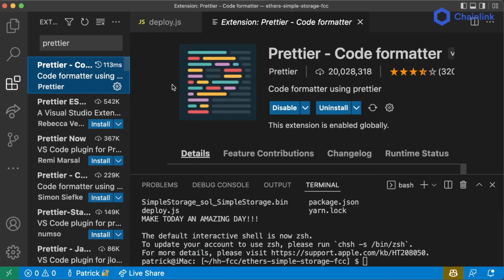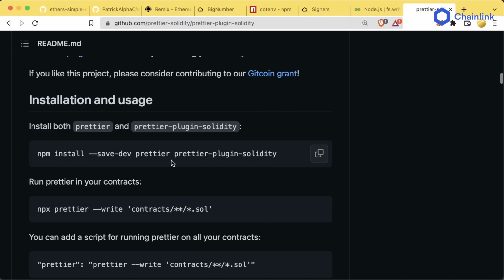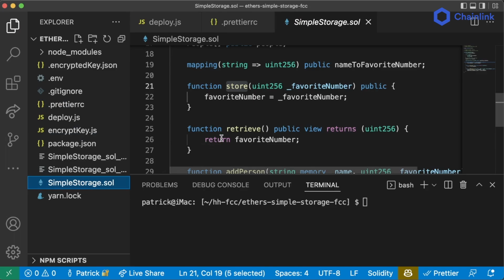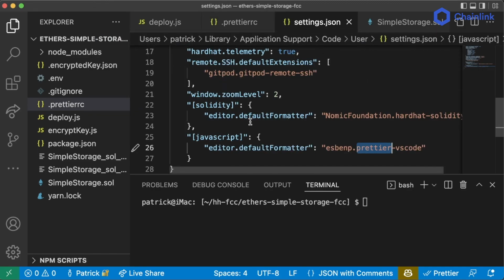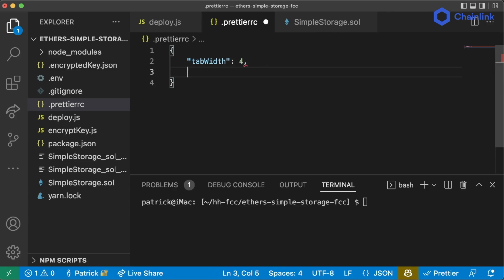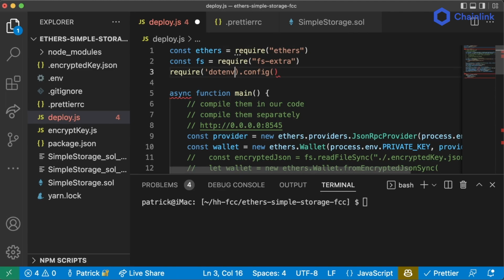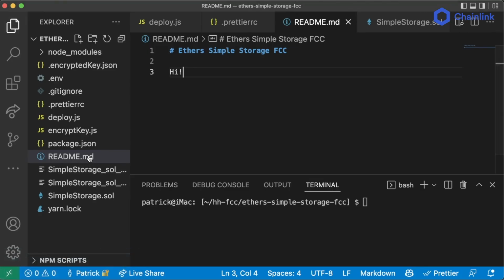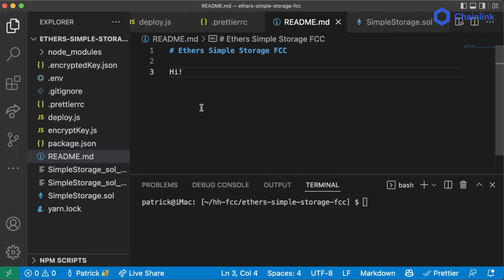Optional Prettier Formatting | Ultimate Web3 Solidity & Javascript Course | Lesson 5 Pt. 15